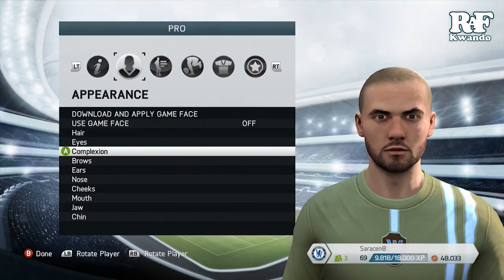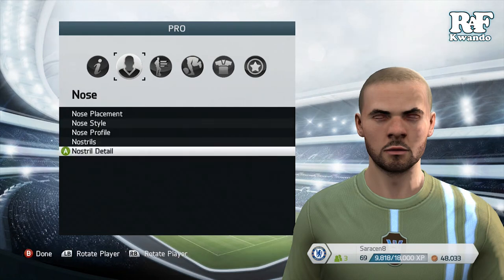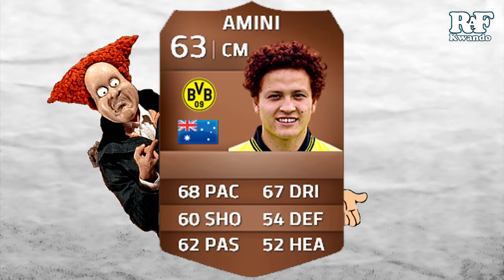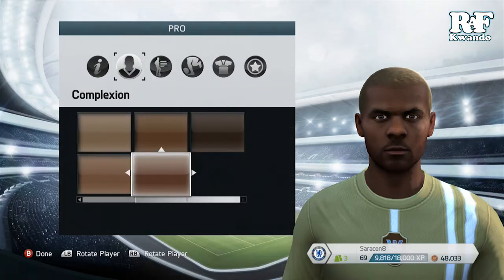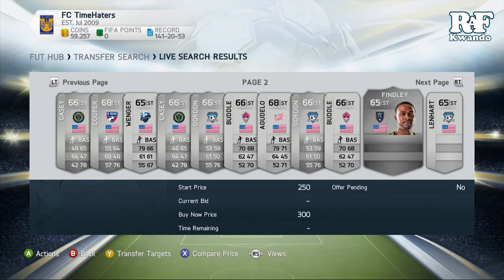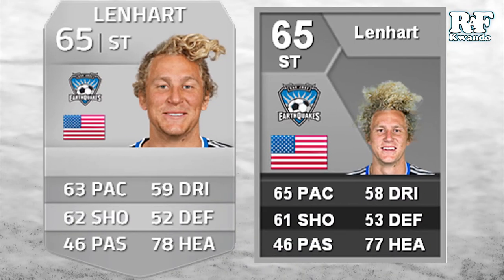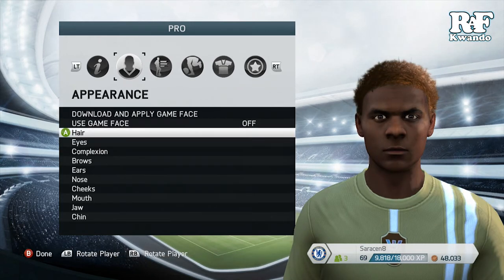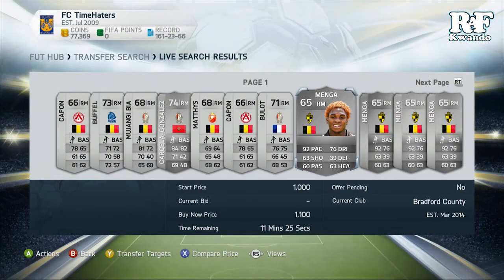FUNKY HAIRSTYLES! FIFA 14 - Funny Faces - Episode 5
I go around finding weird and wonderful faces of player cards from FIFA 14 Ultimate Team

Today's special guests for episode one are -
- Mustafa Amini (Rare Bronze) @nblackman89
- Steven Lenhart  (Silver)
- Dolly Menga (Rare Silver)

I hope this video does not cause any offence to the following footballers; this video was made to tease FIFA for their choice of picture for the players. Why do top teams get better photo treatment then lower division teams? Lower division teams need photo love as well!

RaFkwondo